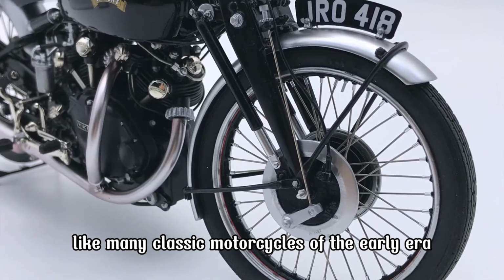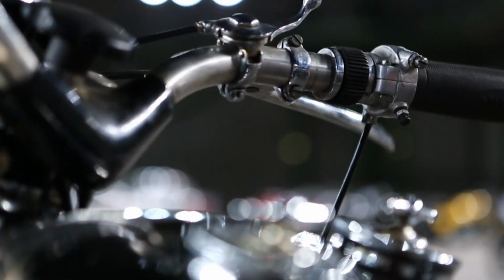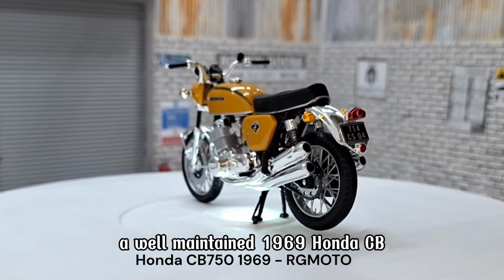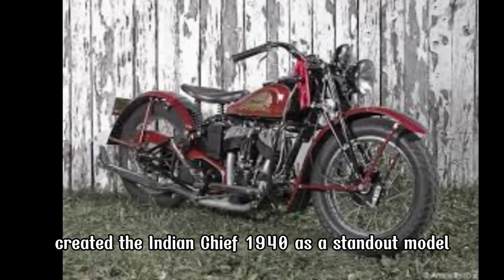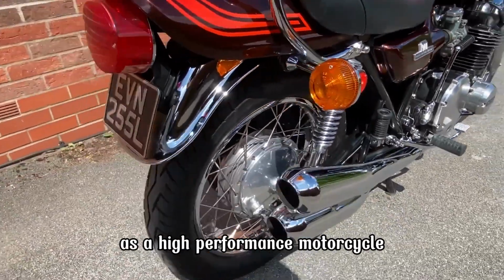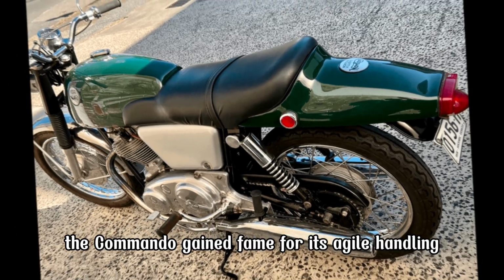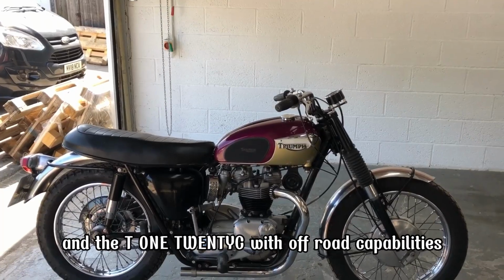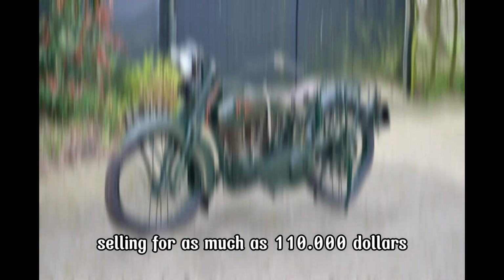10 MOST BEAUTIFUL VINTAGE VEHICLES: A BREAKTHROUGH INVENTION OF THE CENTURY | DALI - AMAZING CENTURY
Explore the 10 most beautiful vintage motorcycles, where transportation and invention come together in timeless design. From legendary bikes to classic models, Amazing Century takes you on a journey through history!
Amazing Century is the ultimate place to discover everything, from groundbreaking inventions that have shaped the world to small, ingenious ideas that spark curiosity. We’ll take you on a journey across a vast range of topics – from military, medicine, and technology to everyday life innovations. With each theme, you’ll experience the wonder of human intellect and boundless creativity. Amazing Century isn’t just a channel about inventions; it’s a place to fuel your passion for discovery and celebrate the incredible achievements throughout history!